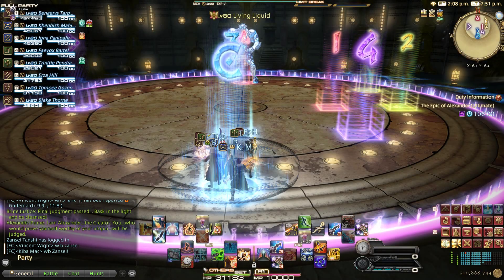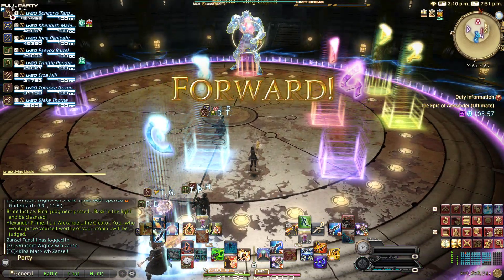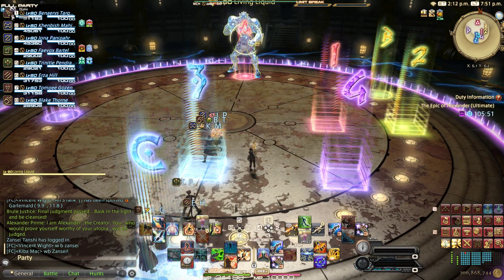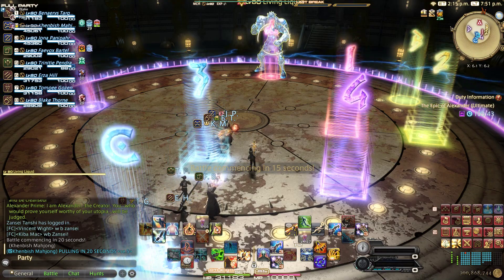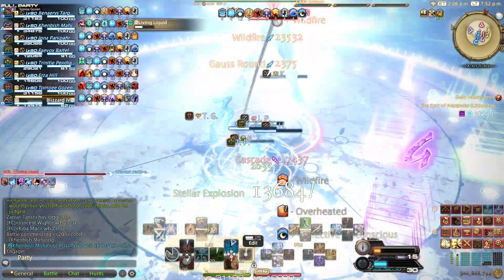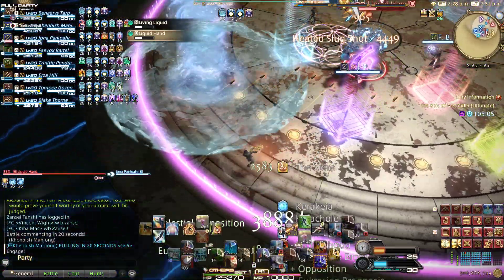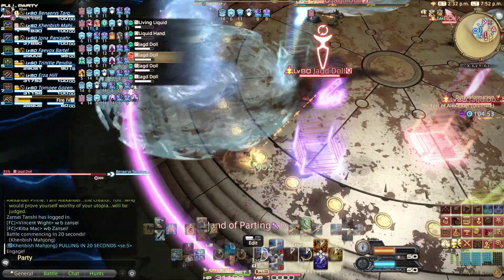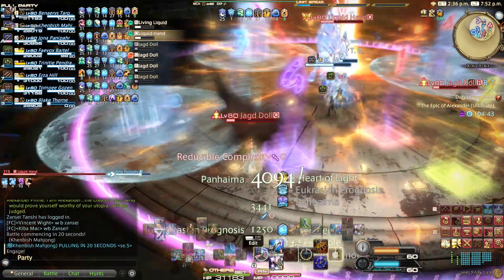Blake has 4 balls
line em up like BPOG